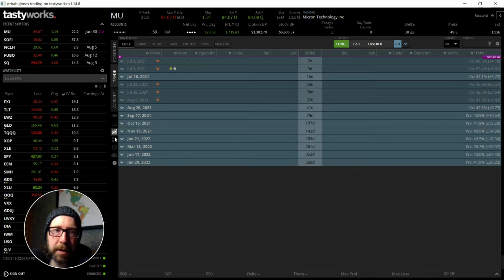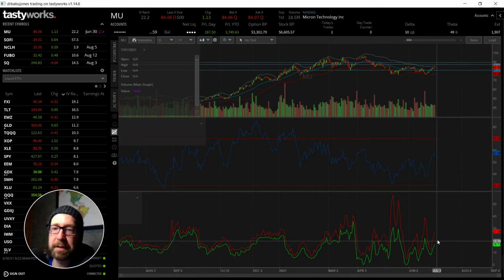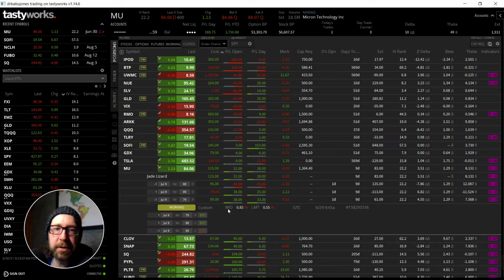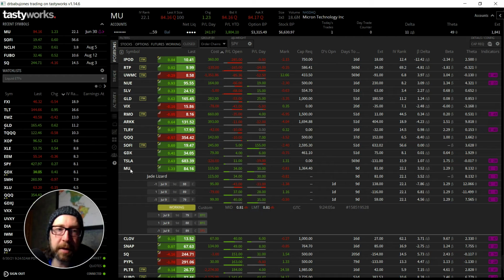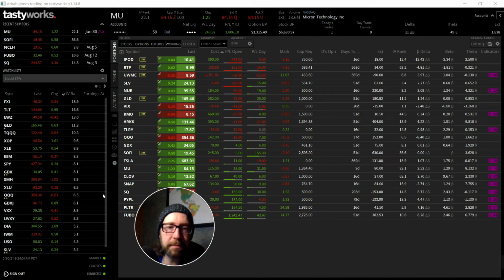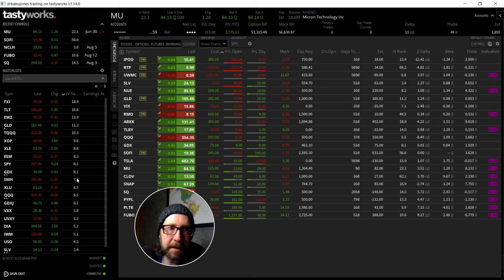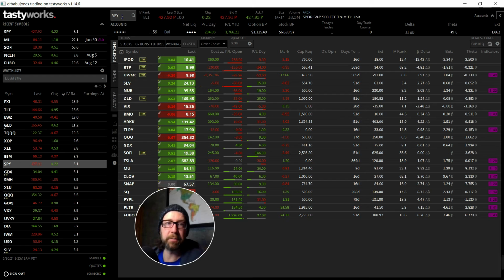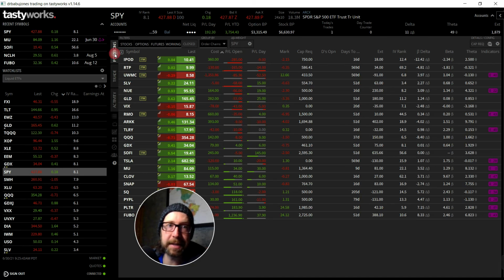EP56 - Closing the MU earnings play BEFORE earnings ?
Yes, closing the earnings trade before earnings.  Position has gained more than $30 in one day, so I'm closing it.